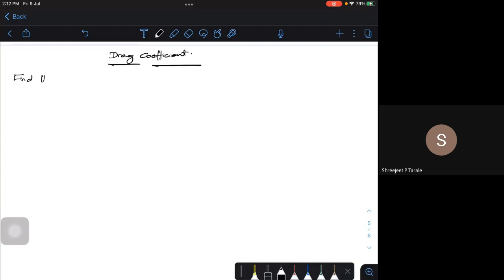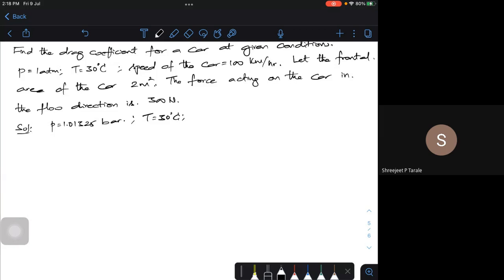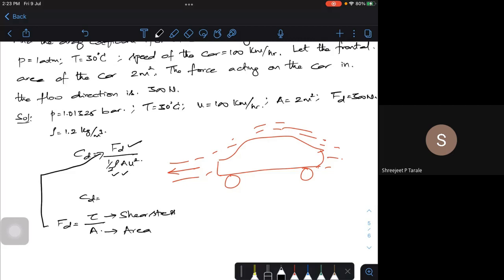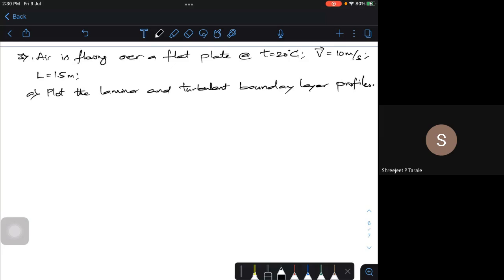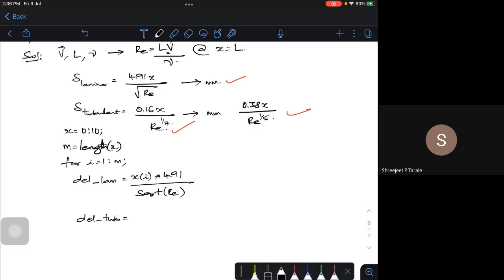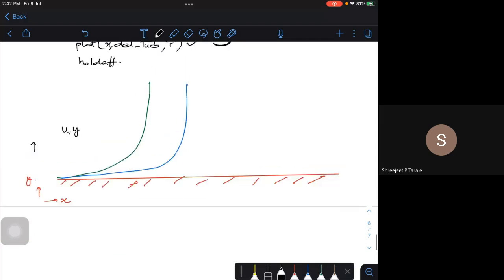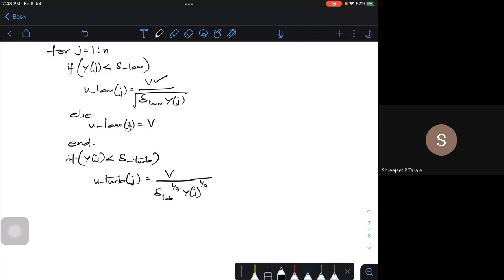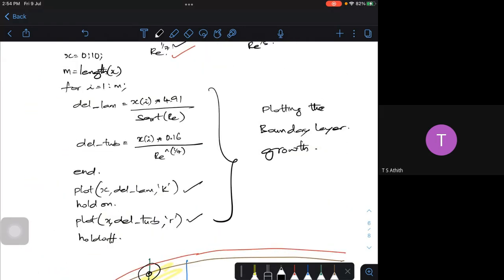11-Boundary layer_Drag force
Discussion on drag force and boundary layers